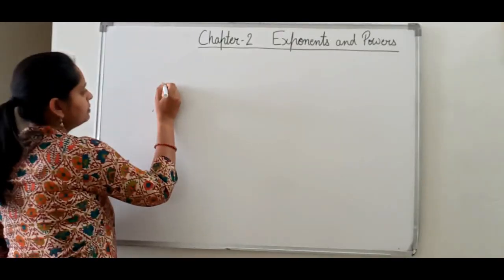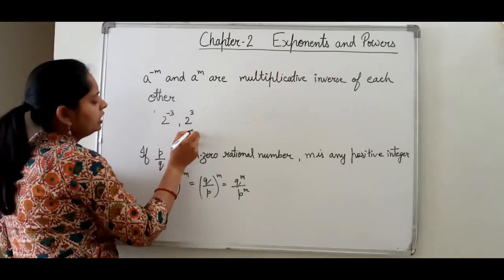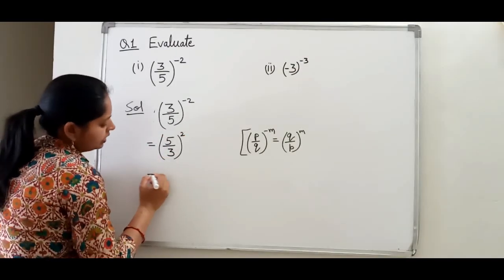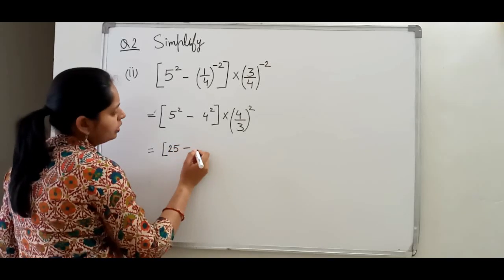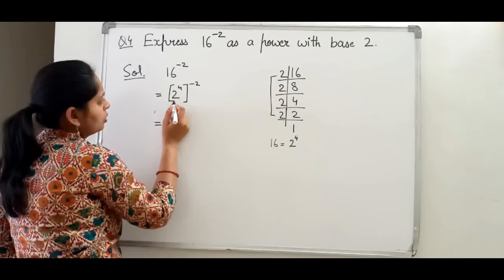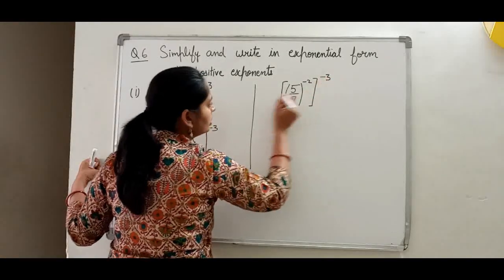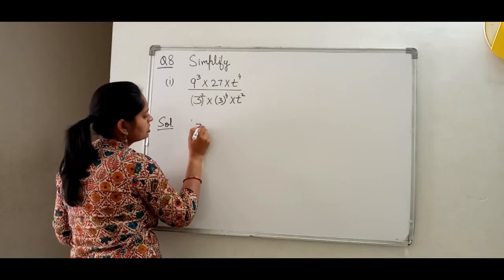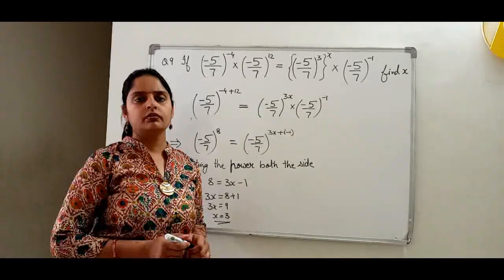Exponents and powers for Class VIII